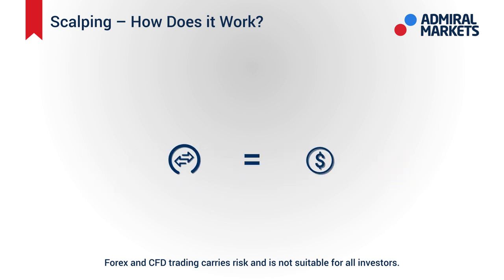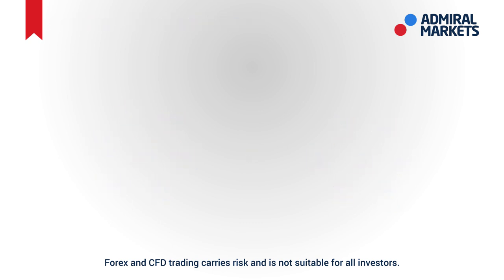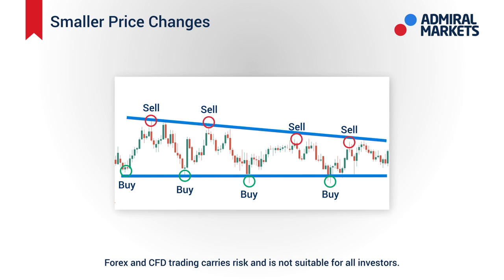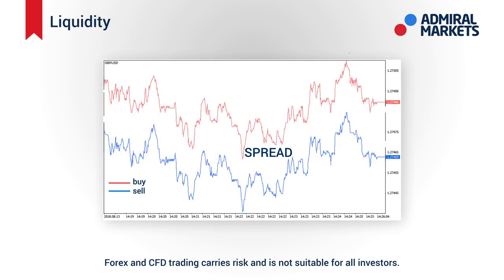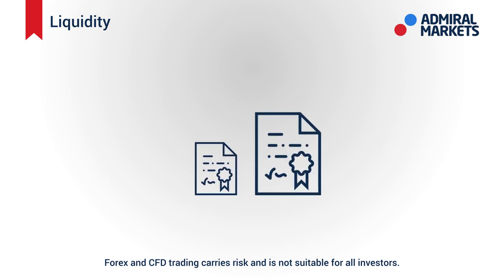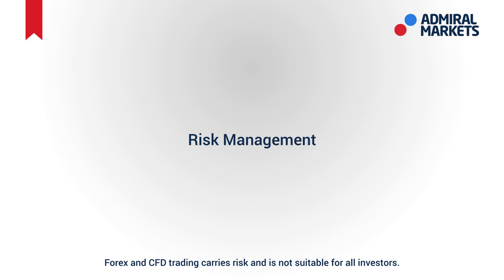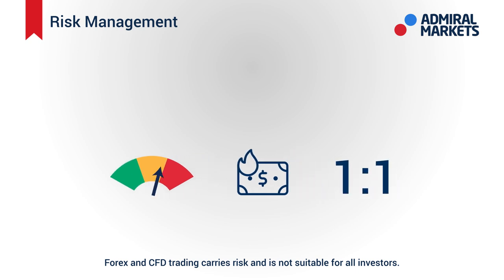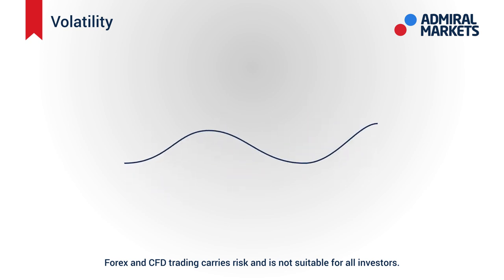Scalping With Style | Admiral Markets Academy [24 of 24]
In this final lesson at Admiral Markets Academy, we'll be leaving you with an introduction to the most challenging, and most risky, advanced trading strategy: scalping. Learn the basics of what you need to know if this is the strategy for you, why it seems so appealing to the expert trader and how it works.

With Admiral Markets Academy, you’ll learn all the basics you need to succeed in trading.

This series will cover everything you need: from basic definitions and platforms to an introduction to advanced trading techniques and strategies. Think of it as a curated introductory course with all the information you need to begin making money trading today.

We at Admiral Markets want to help you succeed and become a future market leader --
And these videos are the first steps in your success!